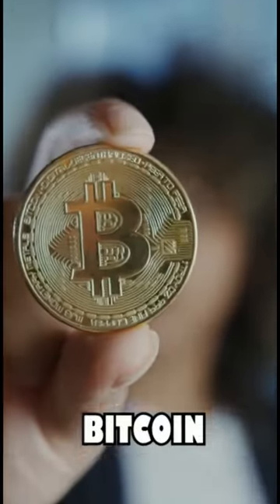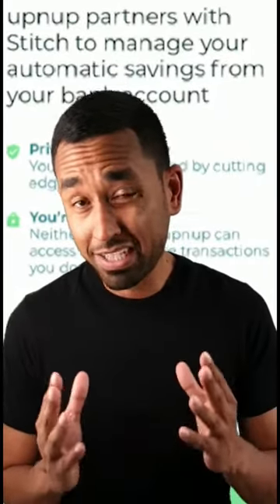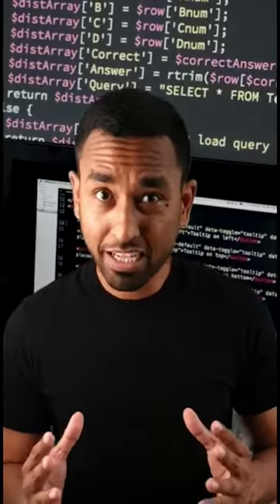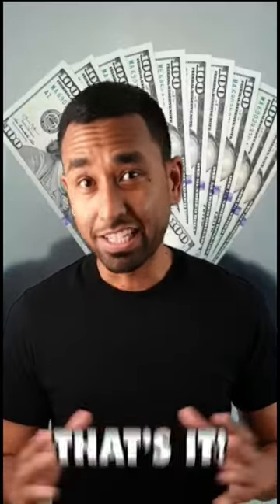Save Bitcoin on Autopilot! 💸